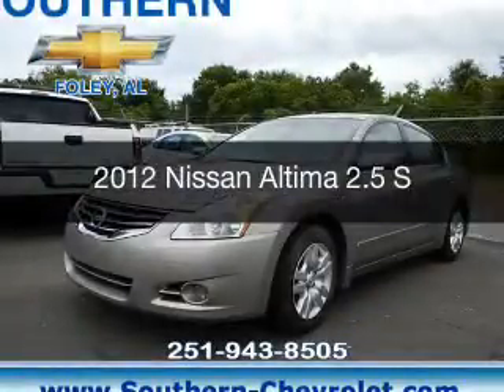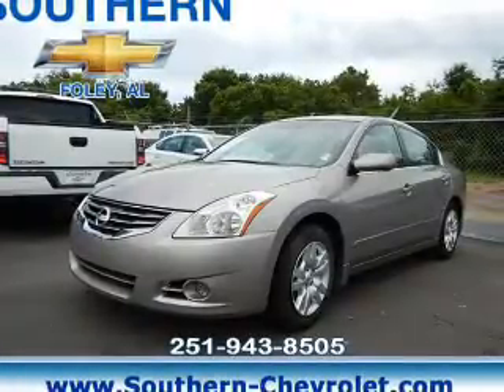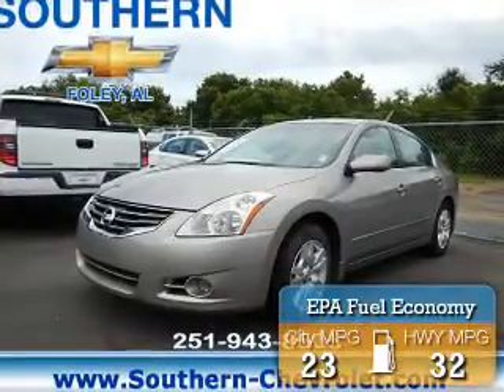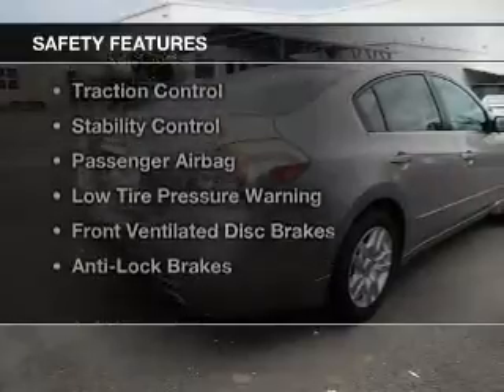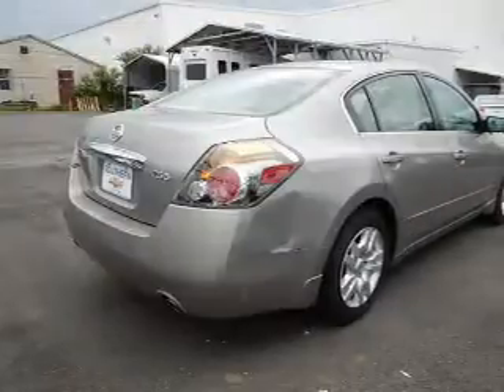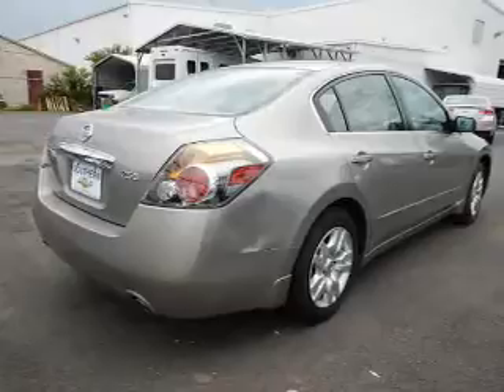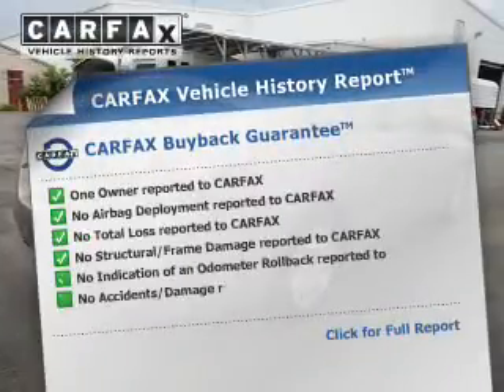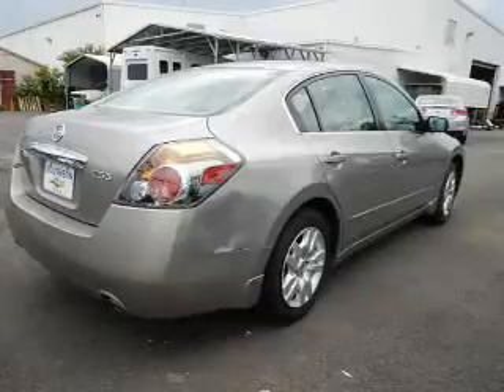2012 Nissan Altima - Foley AL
Year: 2012
Make: Nissan
Model: Altima
Trim: 2.5 S
Engine: 2.5 liter inline 4 cylinder 16 valve
Transmission: Automatic CVT
Color: Dark Slate
Mileage: 61957
Address:
2255 S Mckenzie St